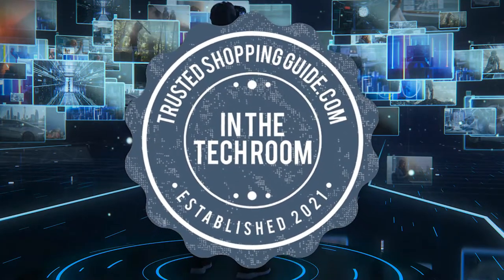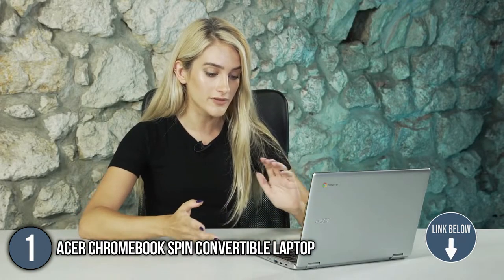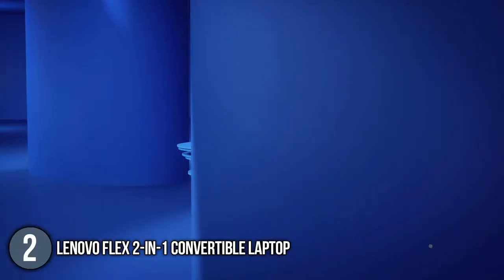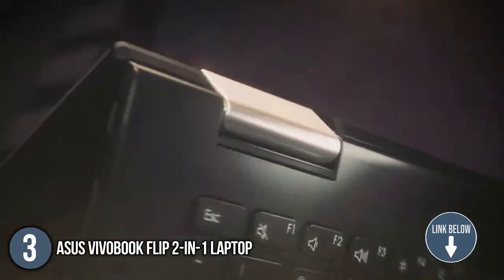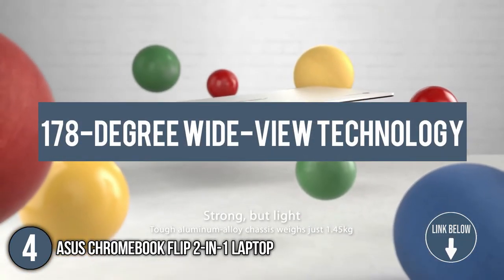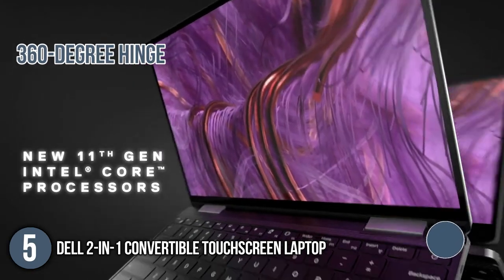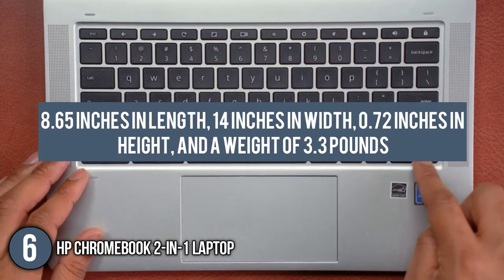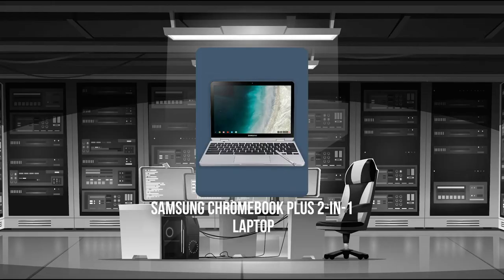🖥️ Top 7 Best Convertible Laptops | Best 2 in 1 Laptop Reviews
best 2 in 1 laptops | great 2 in 1 laptops | best 2 in 1 laptop computer

🖥️ Top 7 Best Convertible Laptops

00:00 - Introduction

**01:25** - Acer Chromebook Spin Convertible Laptop

**03:04** - Lenovo Flex Convertible 2-in-1 Laptop

**04:30** - ASUS Vivobook Flip  2-in-1Laptop

**05:59** - ASUS Chromebook Flip 2-in-1Laptop

**07:27** - Dell  2-in-1 Convertible Touchscreen Laptop

**08:52** - HP Chromebook 2-in-1 Laptop

**10:23** - Samsung Chromebook Plus 2-in-1 Laptop

Through the years, the call for portable devices with versatile functionality got louder and louder so inventors in the tech world have come up with gizmos such as tablets and smartphones. But even though these devices offer a powerful operating system that you can maneuver with one hand, they still have a long way to go to match the performance of laptops and computers. This is where the novel option, convertible laptops, comes in. With the 2-in-1 style, you can use the clamshell frame for full stroke keys when you’re typing out a document and you can switch to their “tablet mode” when you’re digital drawing, note-taking, or film viewing. To match you up with your next reliable gadget, we are rounding up the seven top-rated convertible laptops with elegant designs and tough software.